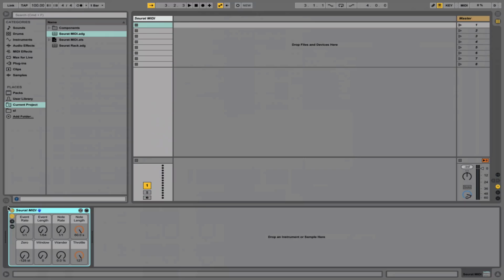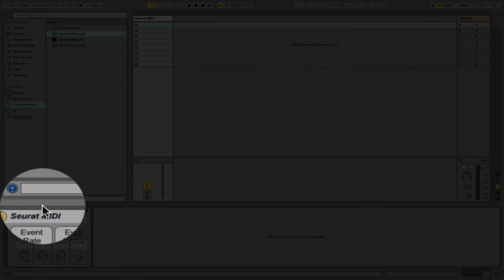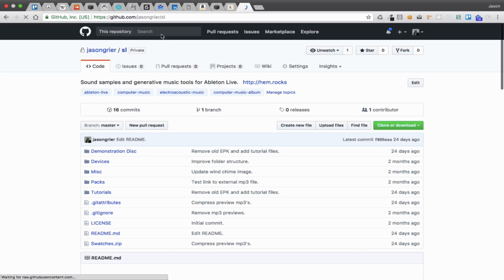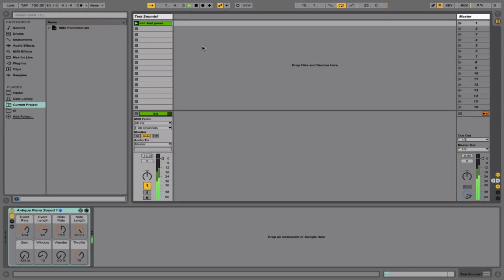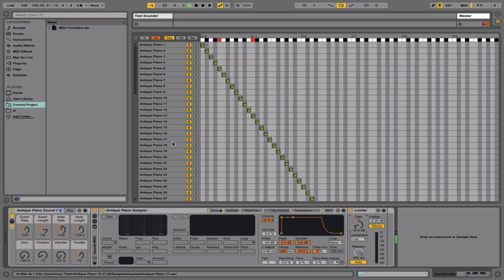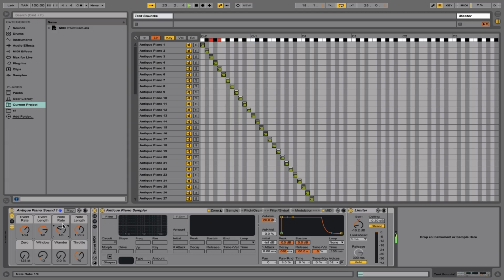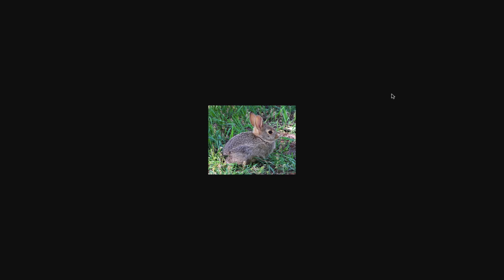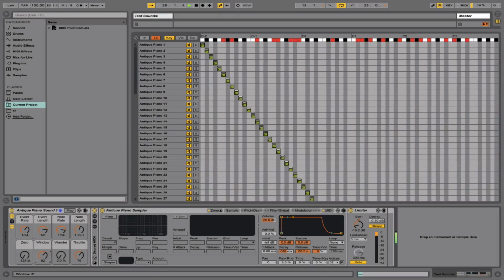HEM Sound Library Tutorial #1: MIDI Pointilism